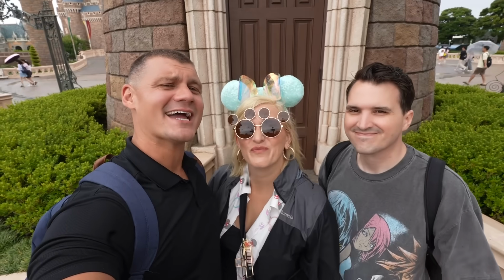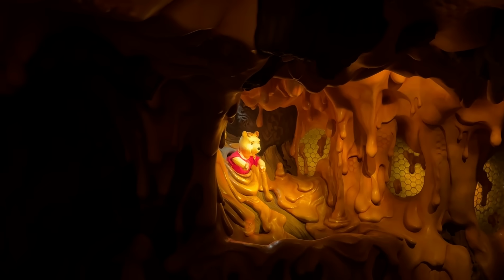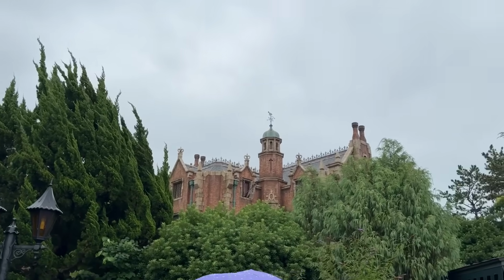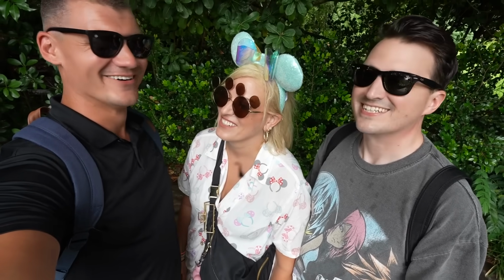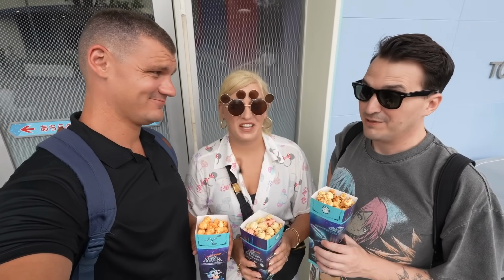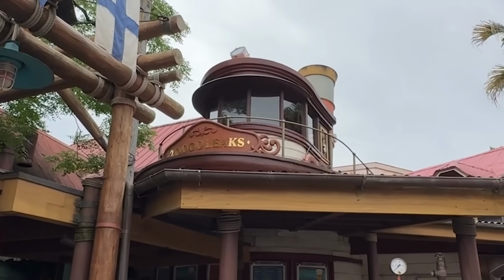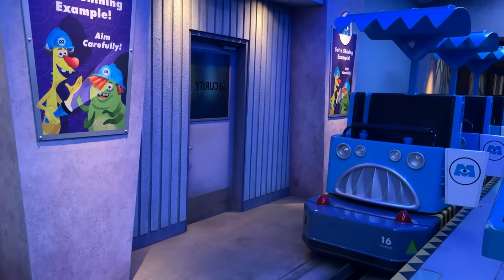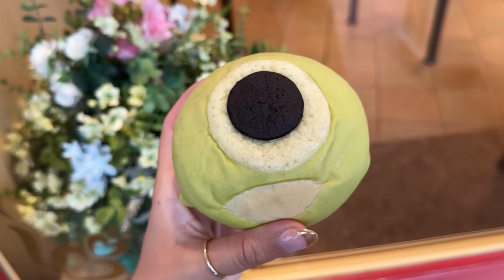Disney’s BEST Castle Park?! Tokyo Disneyland | Rides, Snacks, Review, Tips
We are at Tokyo Disneyland Resort and spending the day at the original park! Molly, Alan, and Max are enjoying their time at the first international park in the world and you're coming with them! They are ready to eat adorable (and delicious) snacks, see beautiful entertainment, and of course, ride thrilling attractions! From the newest rode, The Enchanted Tale of Beauty and the Beast, to iconic classics like Pirates of the Caribbean and Haunted Mansion, it's going to be a magical day!